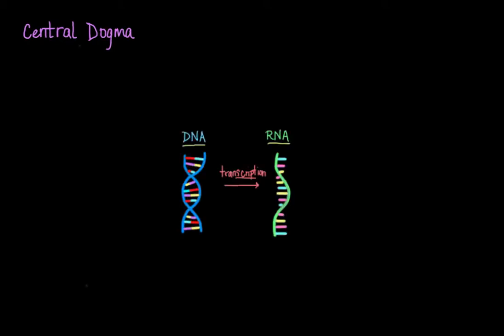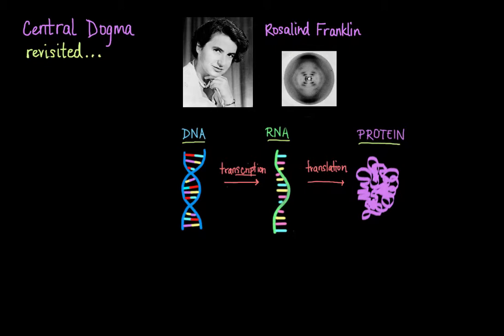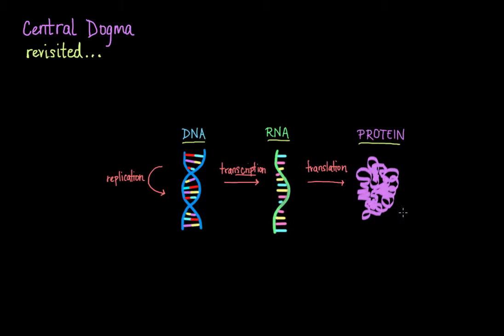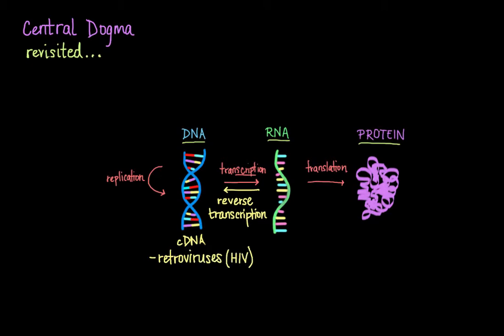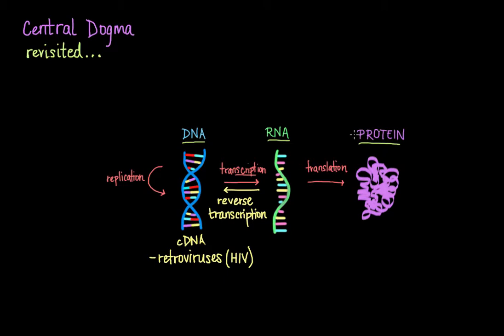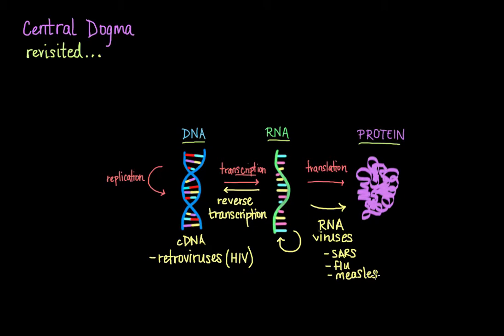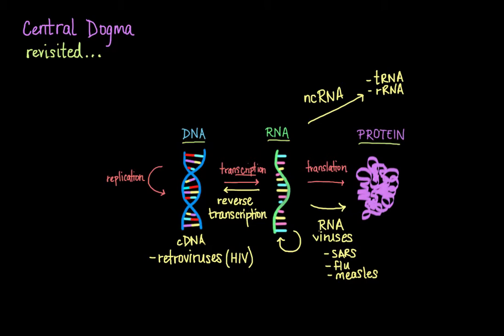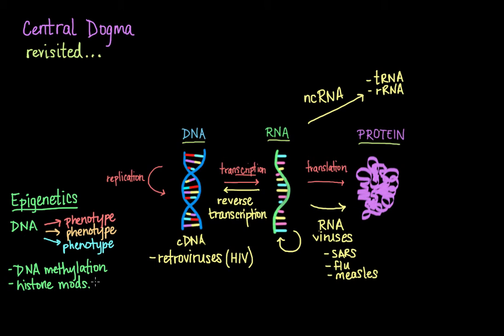Central Dogma - Revisited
New discoveries have expanded on or even contradicted the original Central Dogma of Molecular Biology as proposed by Watson and Crick. Learn about some of these discoveries here.